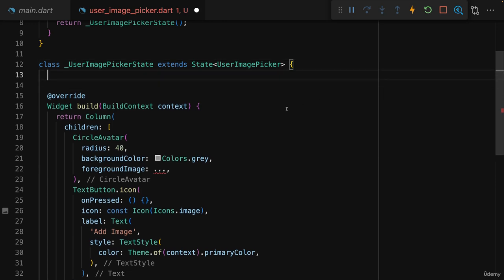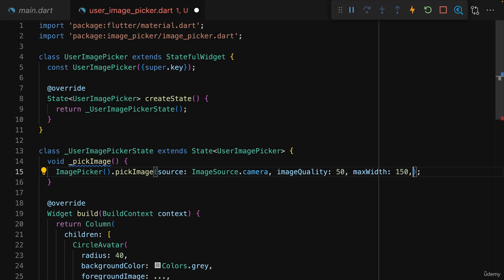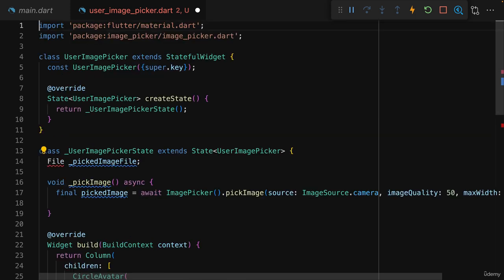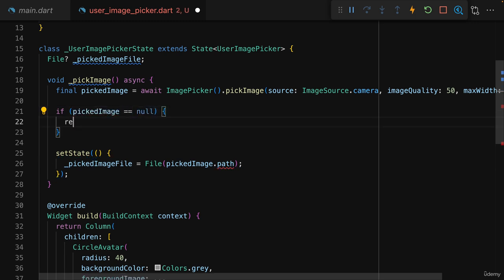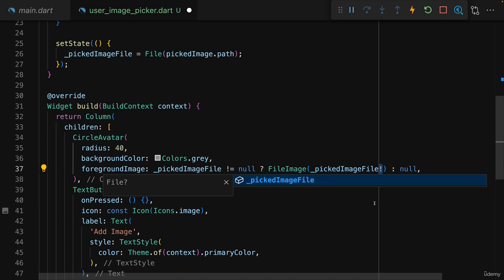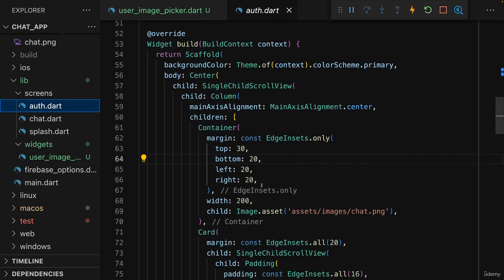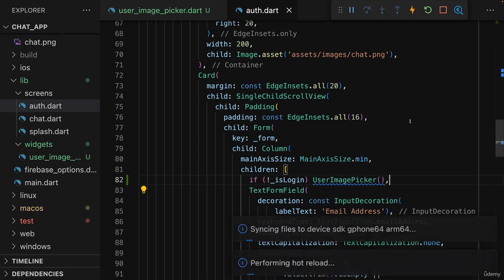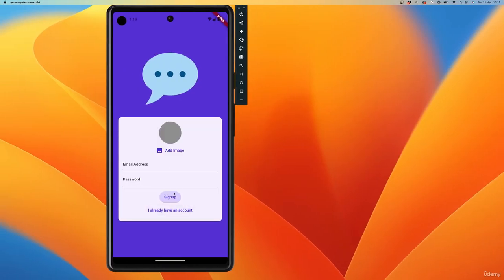14 17 Using the ImagePicker Package